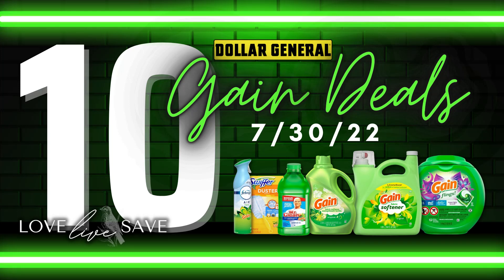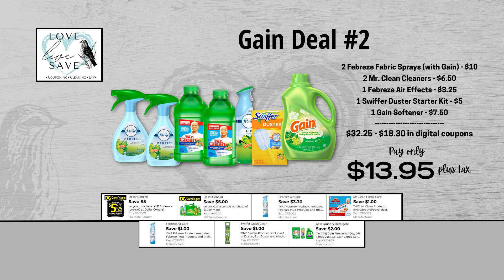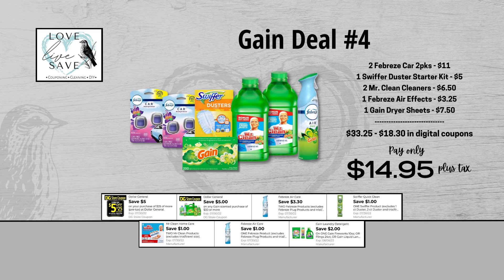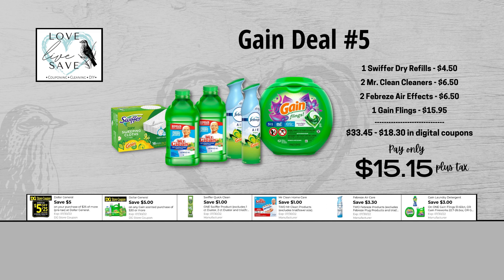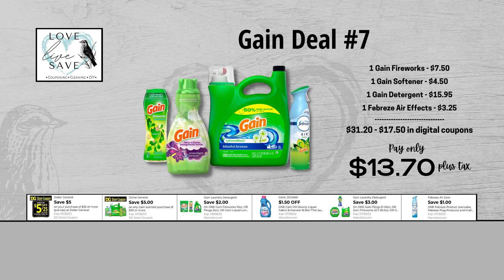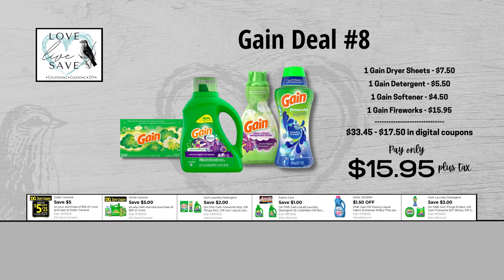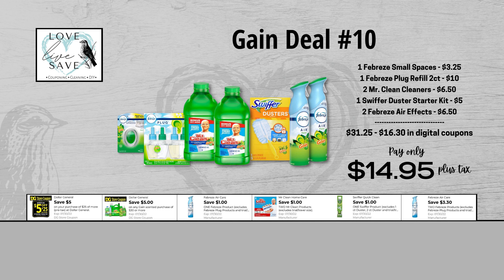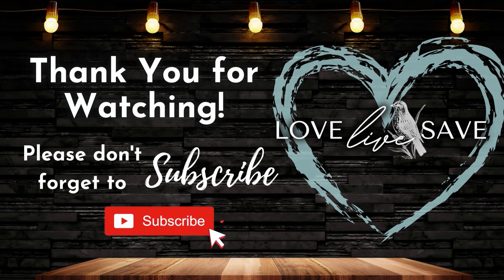10 Gain Saturday Couponing Deals for July 30th at Dollar General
Does your family love Gain products? Than you are going to LOVE these 10 Gain Saturday Couponing deals for this Saturday July 30th at Dollar General!

I also do super fun LIVE couponing chats here on my YouTube channel multiple times a week so I would love to have you as part of our couponing family!

Important Information

Want to save extra money with you couponing trips? Sign up for Fetch Rewards and Ibotta! Both are 2 of my favorite couponing apps!
ED8KB